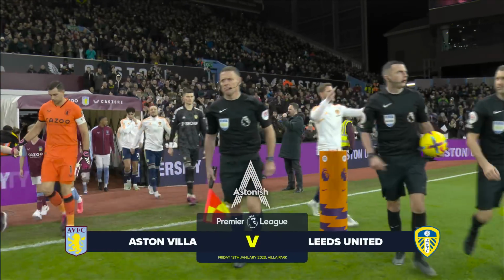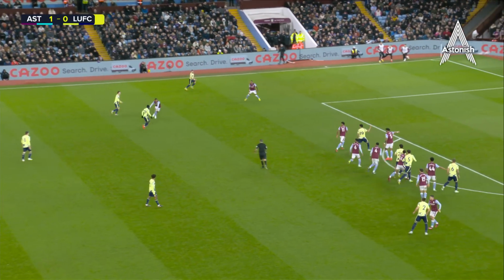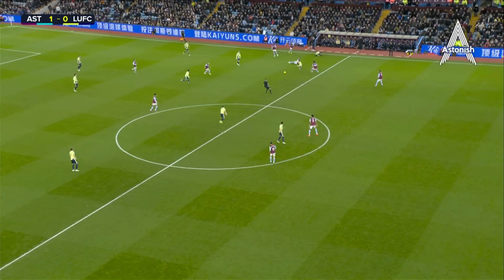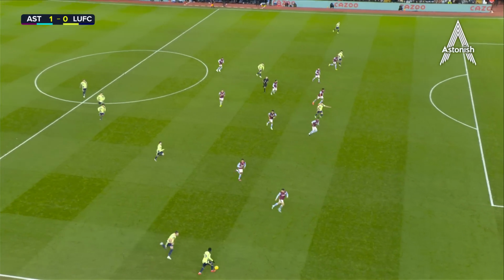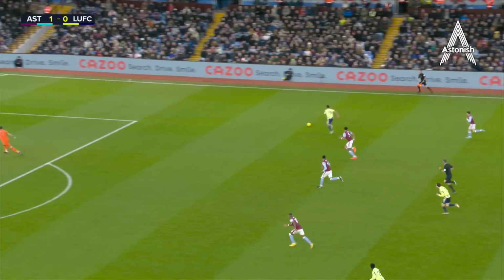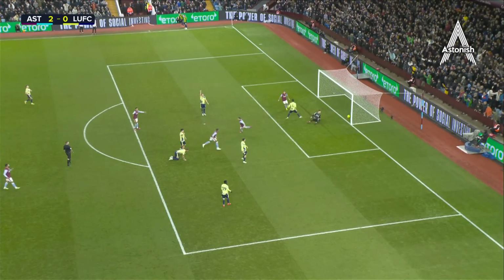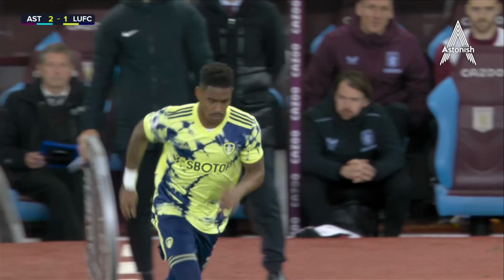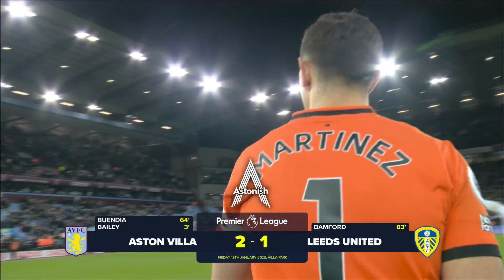EXTENDED HIGHLIGHTS | ASTON VILLA 2-1 LEEDS UNITED | PREMIER LEAGUE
Watch extended highlights from Leeds United’s Premier League match against Aston Villa at Villa Park. Presented by Astonish.

Get exclusive Leeds United video content first - download the Official App